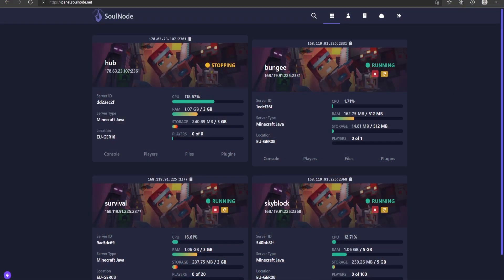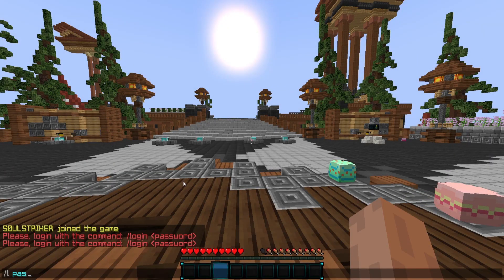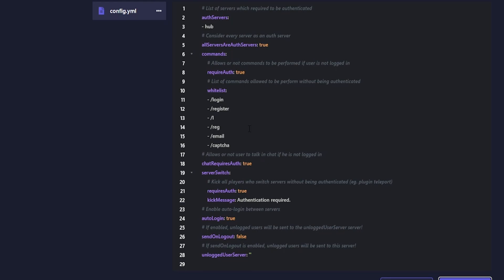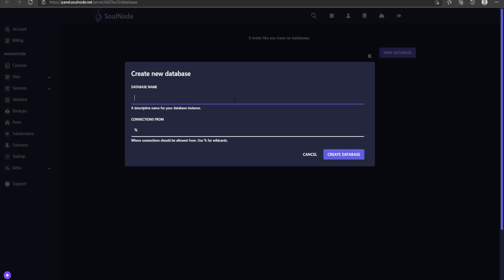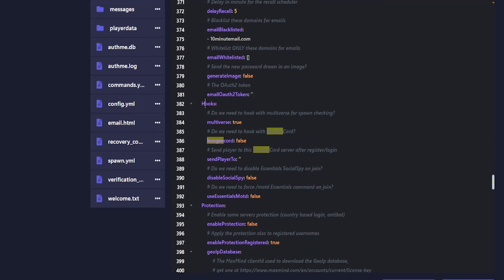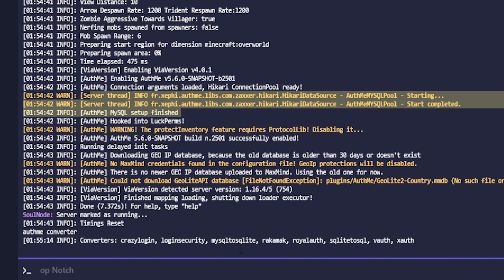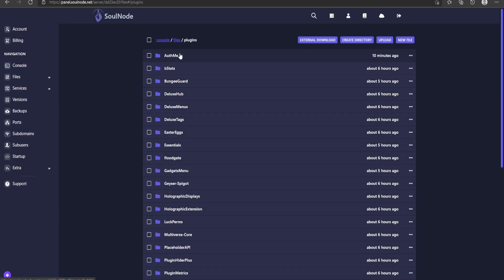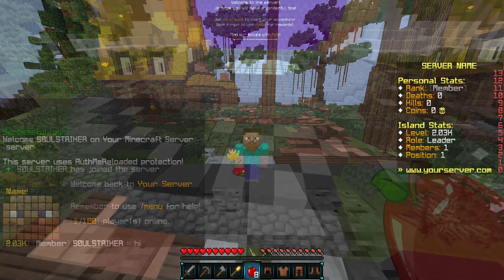AuthMe Plugin for Bungeecord Setup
AuthMe Minecraft Plugin,  AuthMe Reloaded plugin and bungeeauth plugin for Minecraft networks. AuthMe allows you to run cracked servers with a more secure side.

Timestamps
Intro - 0:00
Pre-Setup - 0:15
Sponsor - 1:03
Bungee Auth Setup - 1:19
Exporting Data - 2:43
Setting up Database - 3:28
Moving Local to Database - 5:56
Adding Database to Each Server - 8:00